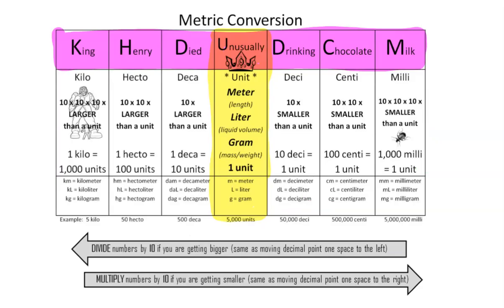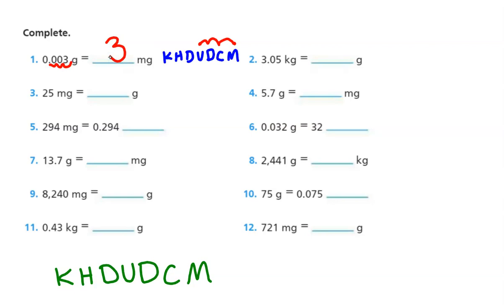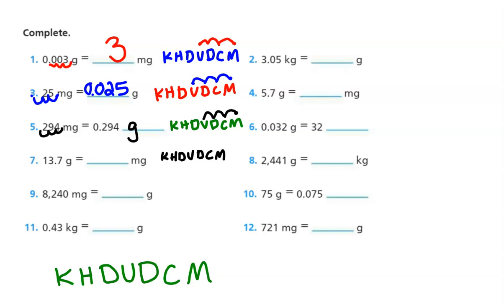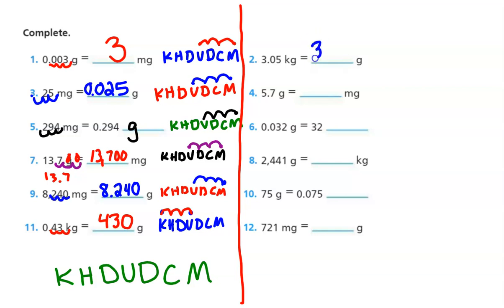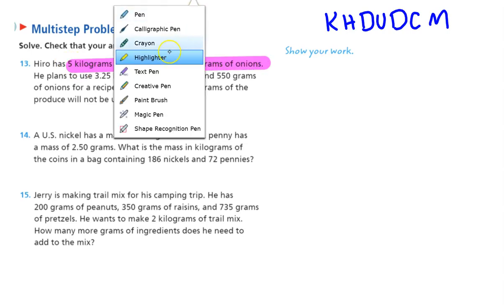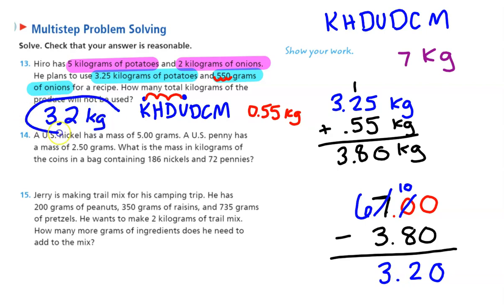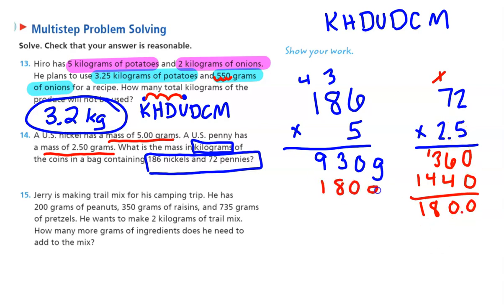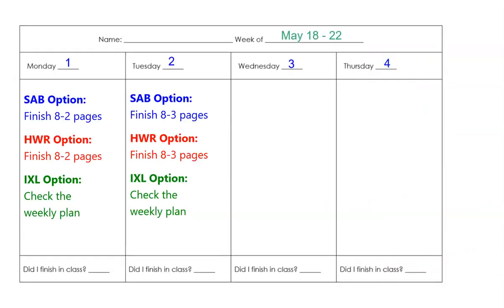5th Grade 8-3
Lesson Two for Week of May 18th - 22nd